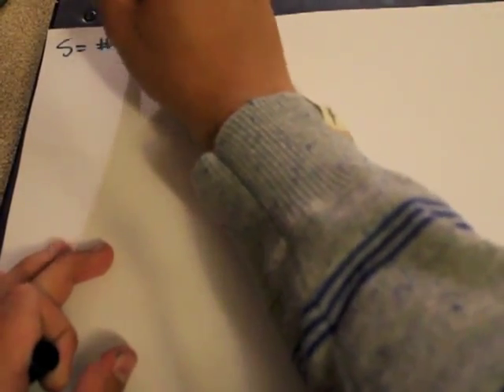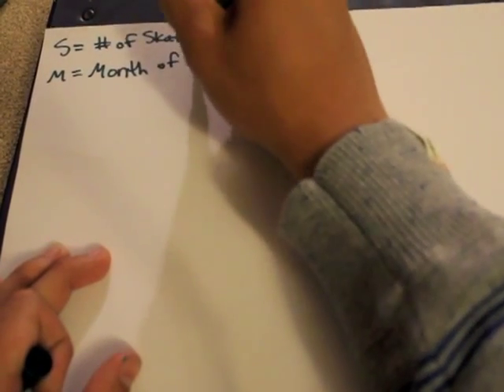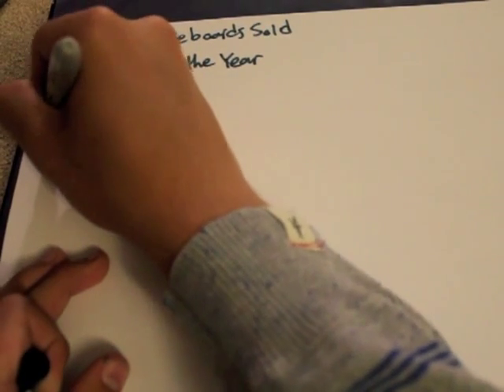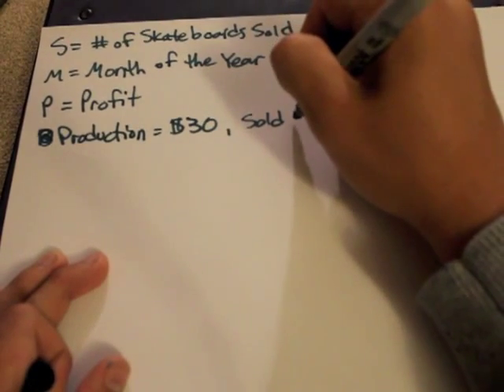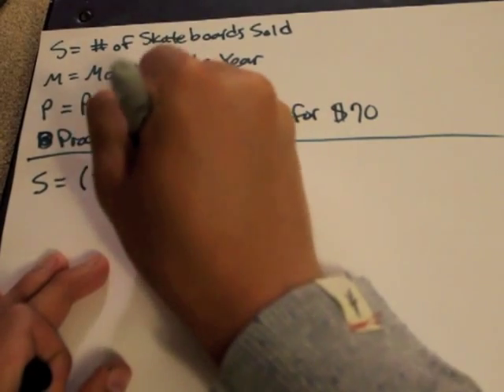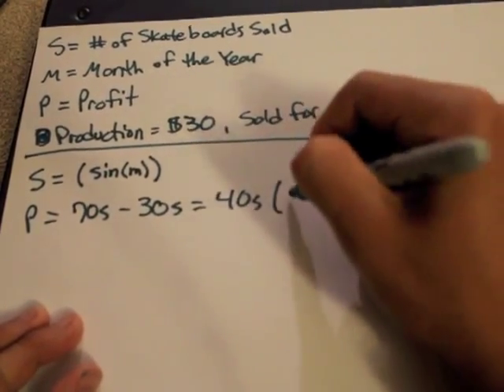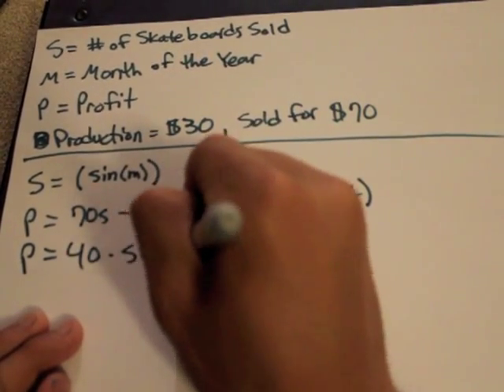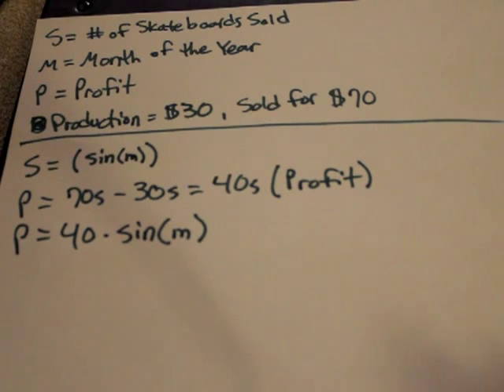Calculus Tutorial: Real World Application - Taking the Derivative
Calculus Tutorial: Real World Application - Taking the Derivative by Justus Winn-Howard of High Tech High North County.